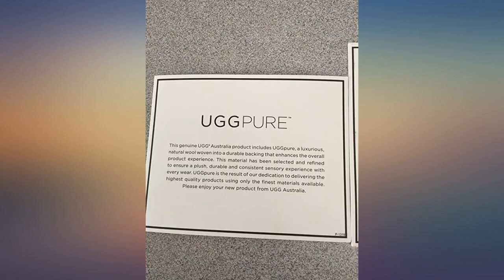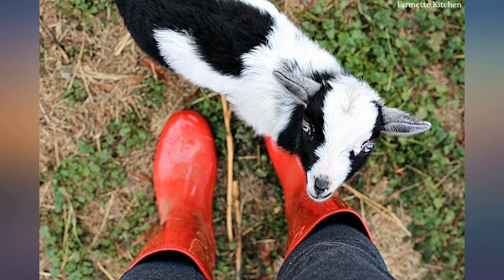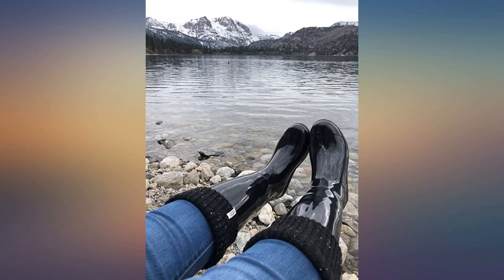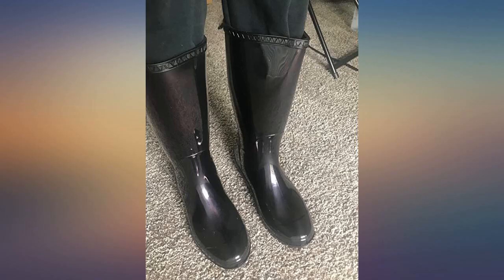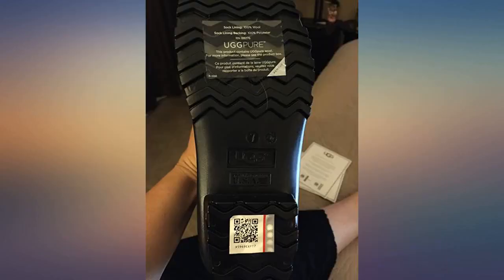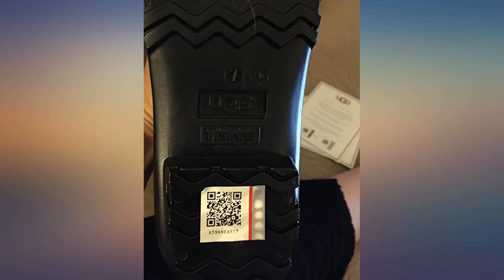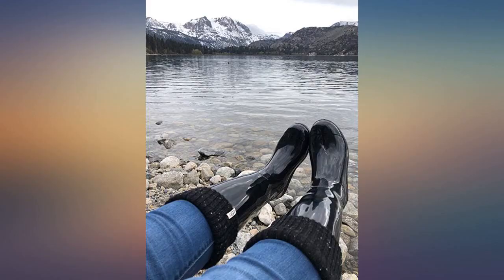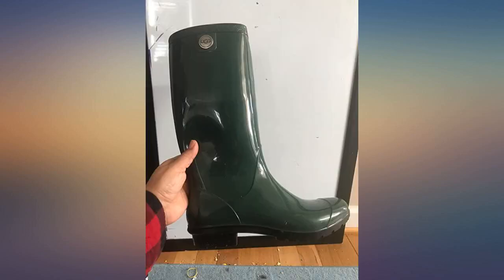UGG Women's Shaye Rain Shoe review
Main Features:
Rubber. Made in US. Dyed Sheep, Fur Origin: United States/United Kingdom/Spain/Ireland/Australia. Rubber sole. Shaft measures approximately 12.75" from arch. Heel measures approximately 1.5". Platform measures approximately 0.5 inches. Boot opening measures approximately 15.25" around. Waterproof rubber upper. UGGpure wool insole and Rubber outsole. Shaft: 12 3?4 in. Circumference: 15 1?4 in. Heel Height: 1 1?2 in